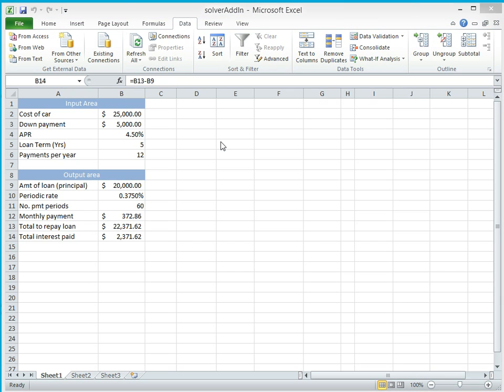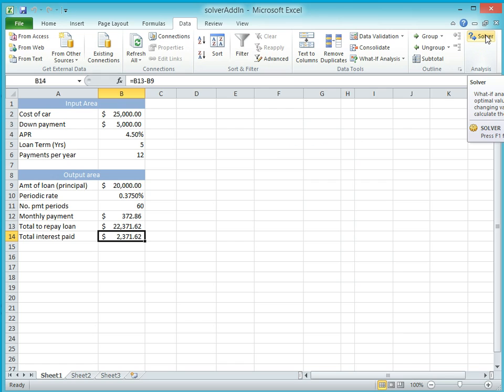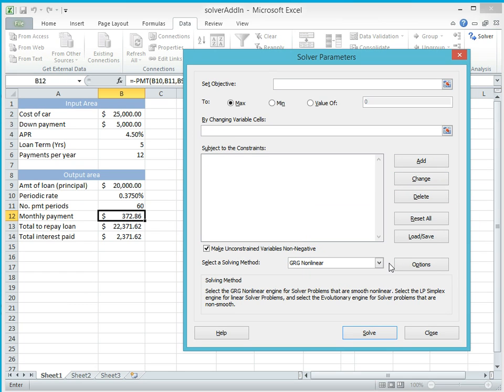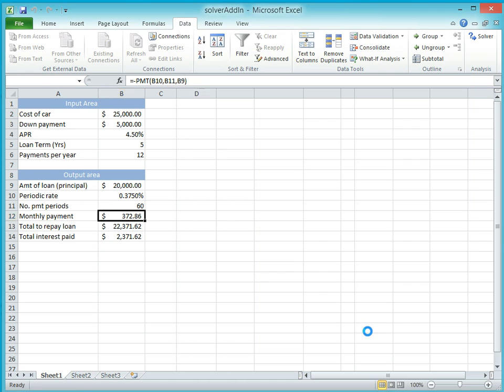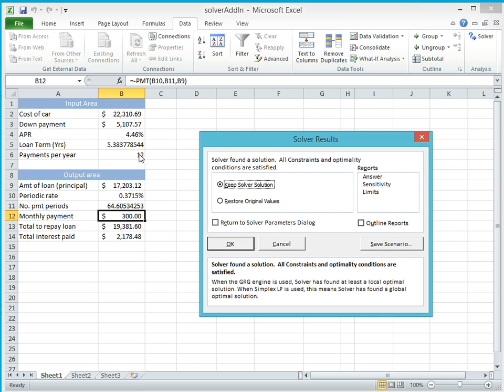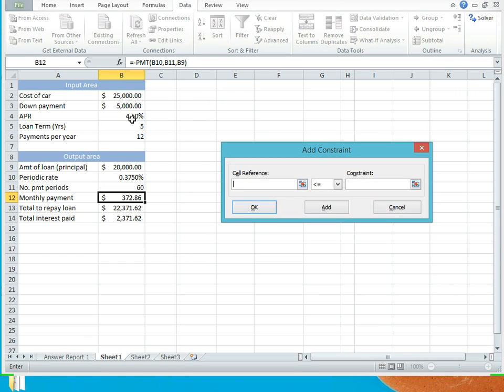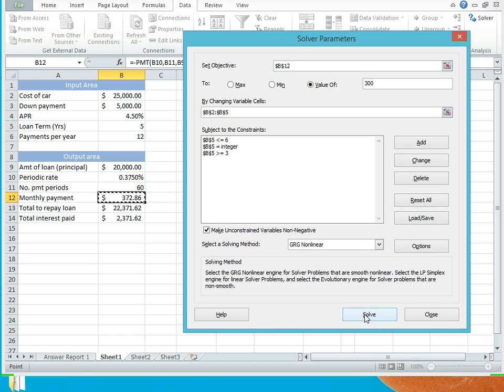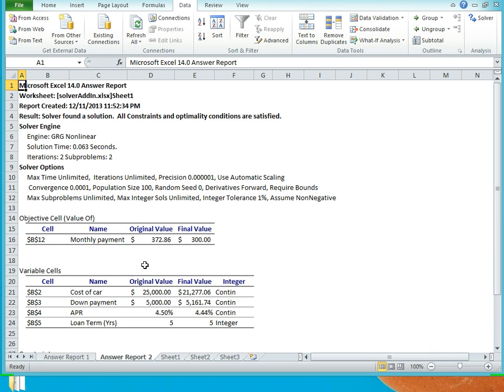Excel 2010 solverAddIn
Solver Add-in demonstration for ISDS 265